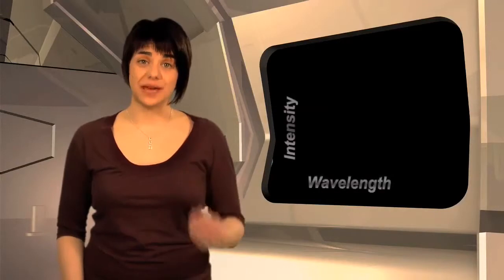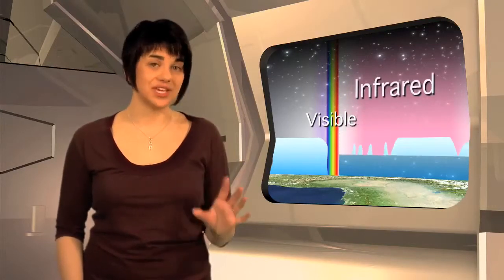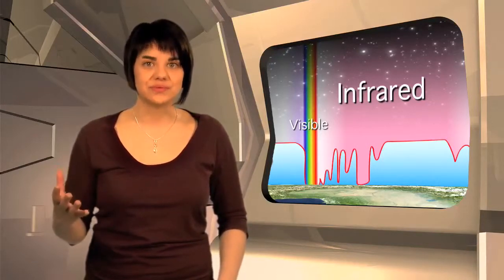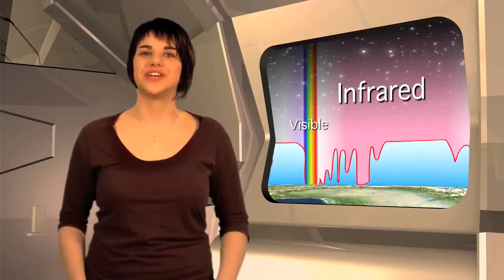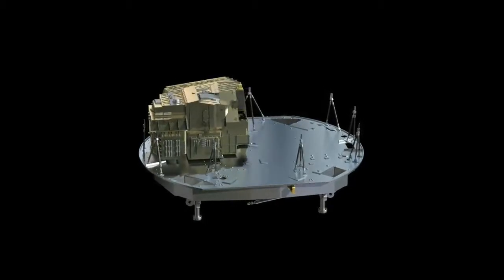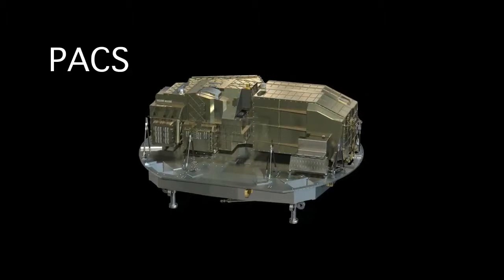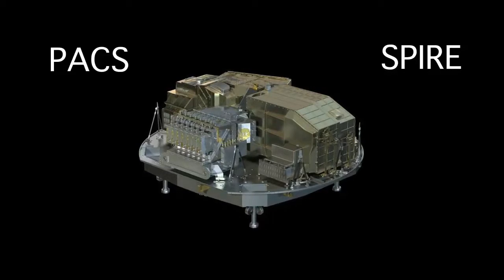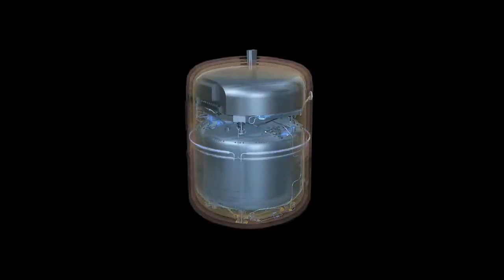Science@ESA: Episode 3: Exploring the infrared Universe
In this third episode of the Science@ESA vodcast series Rebecca Barnes investigates the infrared Universe, explores discoveries made by ground-breaking infrared space telescopes, and takes a look at Herschel - ESA's pioneering infrared space telescope.